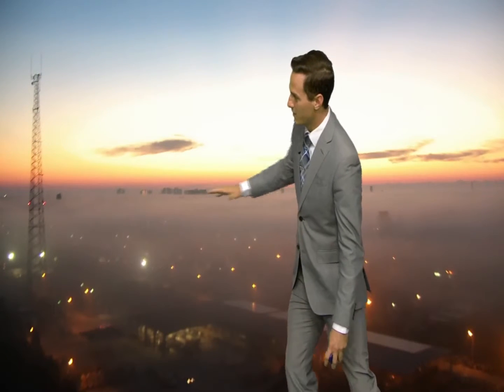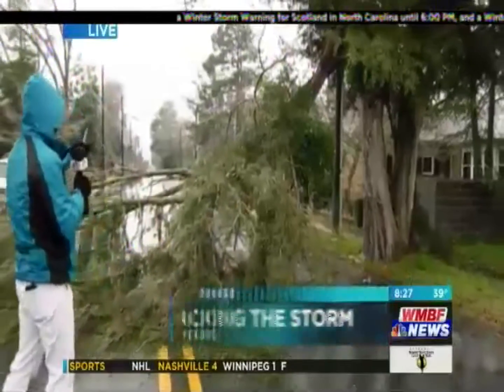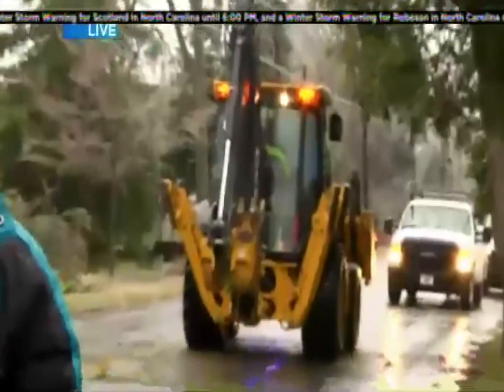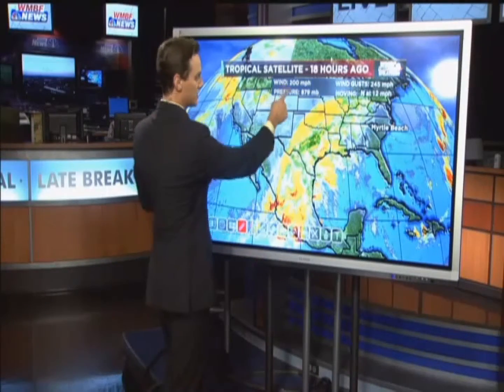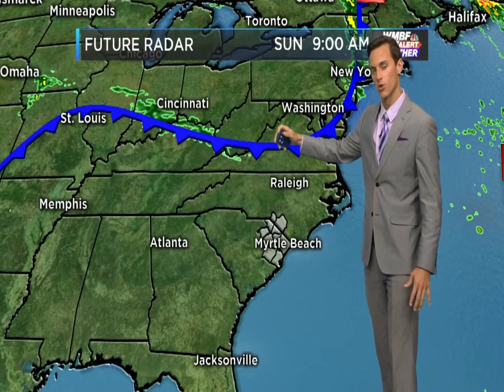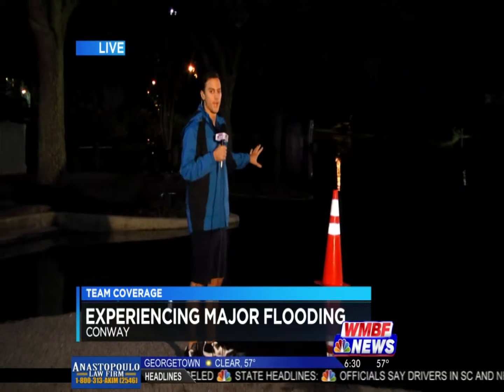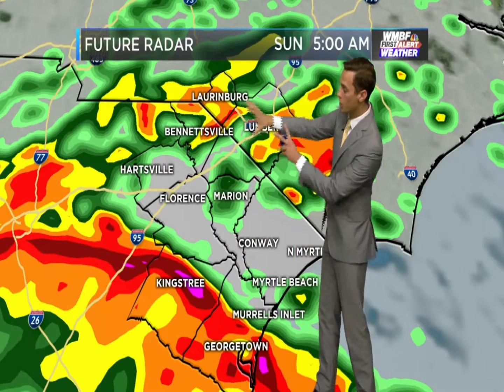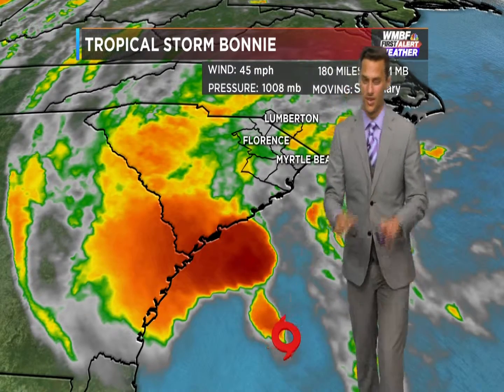Updated reel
Here's a few clips of my past year at WMBF News